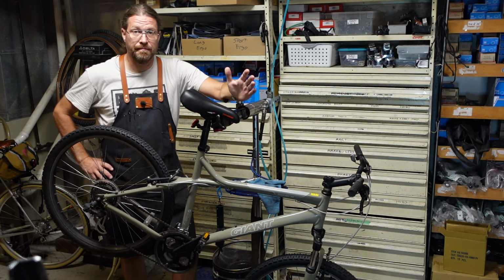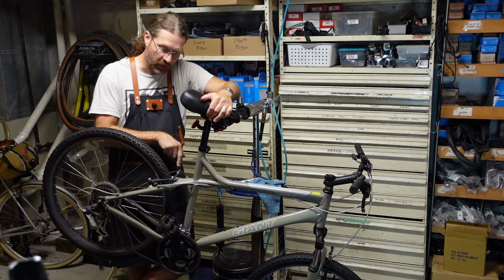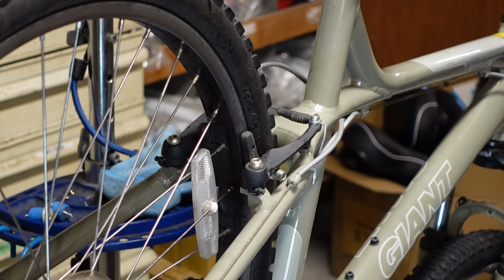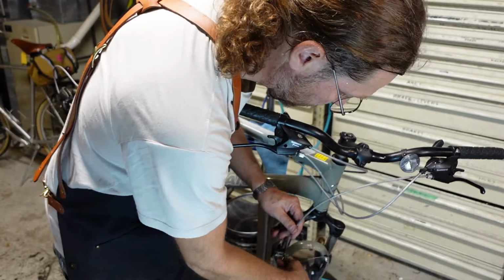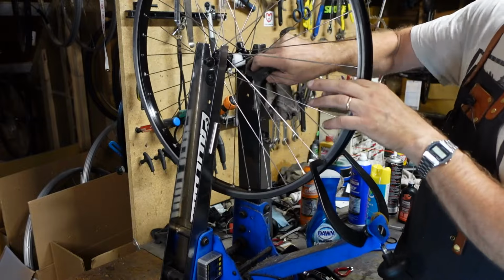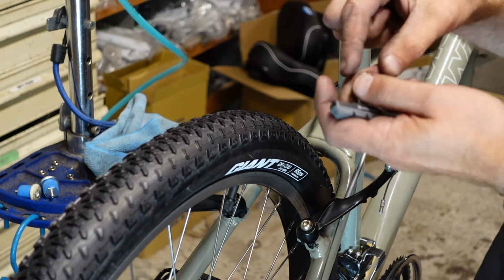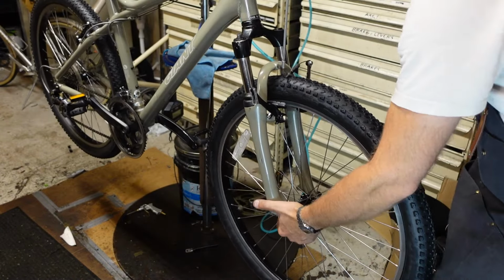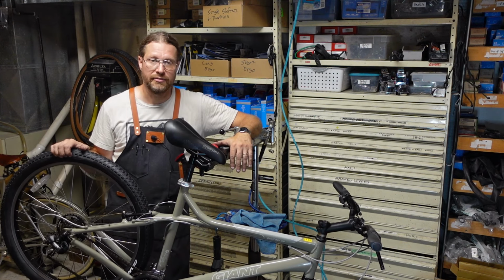SERIOUSLY! Why can't they make EVERY BIKE like this? Giant Boulder SE gets reconditioned!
I have a thing for practical bikes and this is about as good as it gets. This Giant Boulder SE checks off every box on my list, right out of the gate. Comfy saddle, relaxed geometry, upright handlebars, tons of gears, plump tires, inexpensive and functionally as good as anything else. With so much emphasis on performance, exercise, fanciness, weight and the latest trends, the cycling industry has led us all astray. Working on these older bikes from the golden era of practical bikes brings me great joy. Come along for the ride and appreciate some fine machinery with The BikeFarmer!